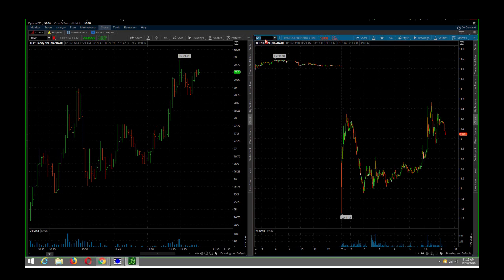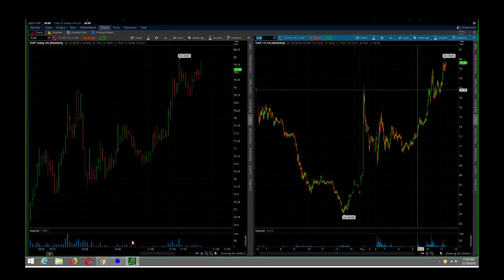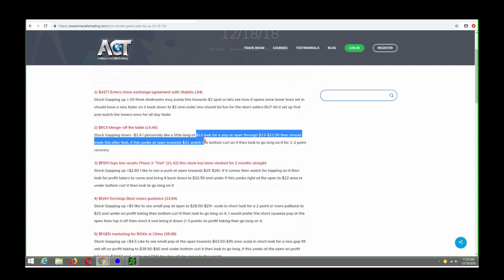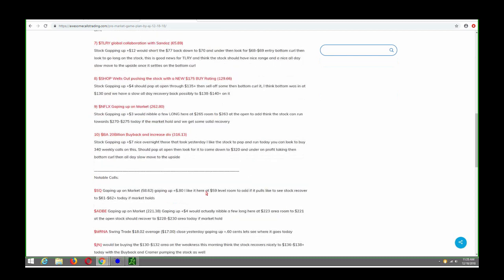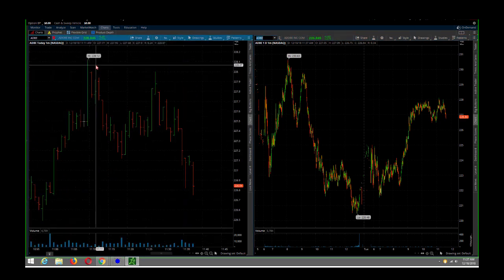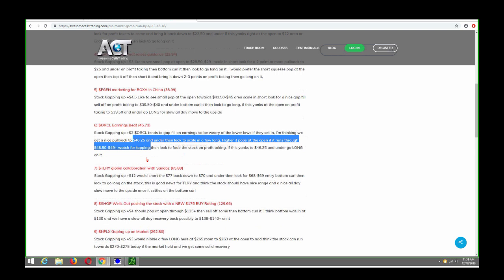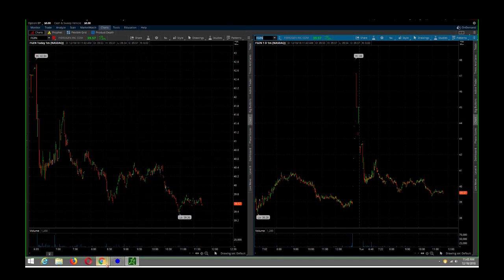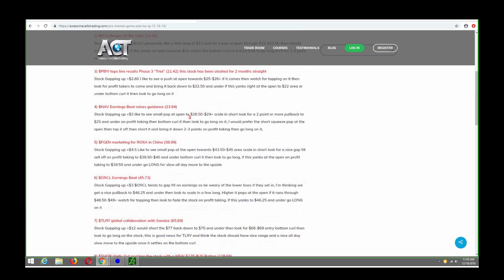ACT Trade Review Dec 18 2018